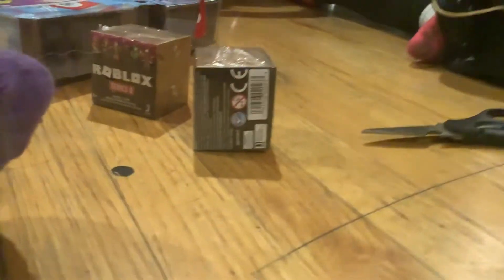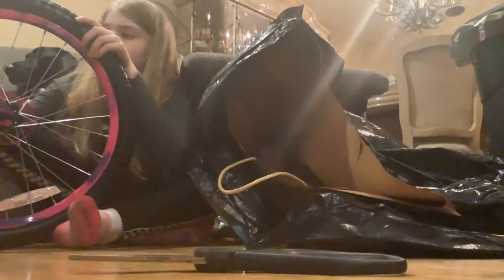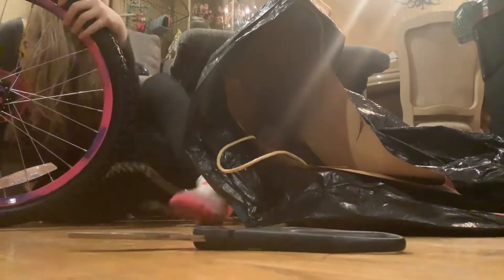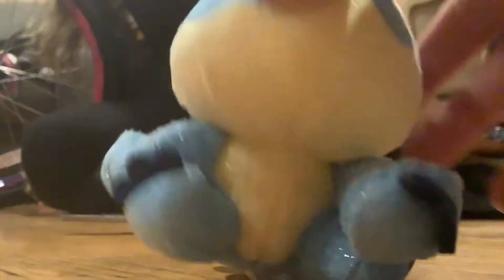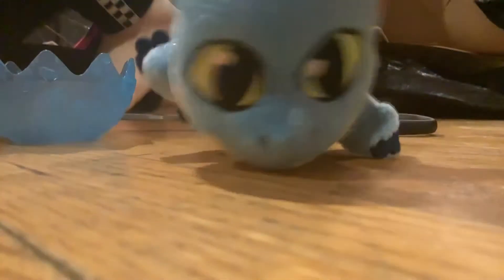December 25, 2020